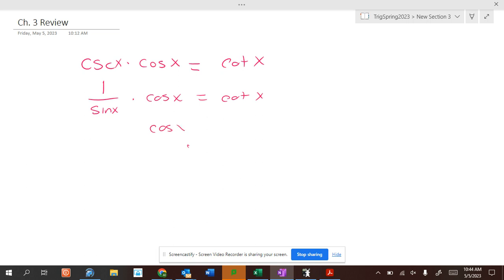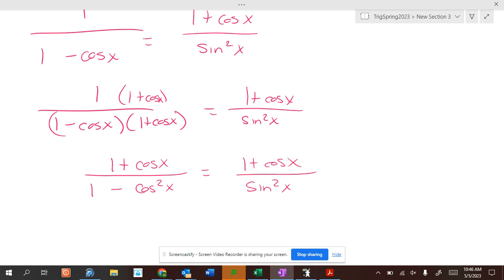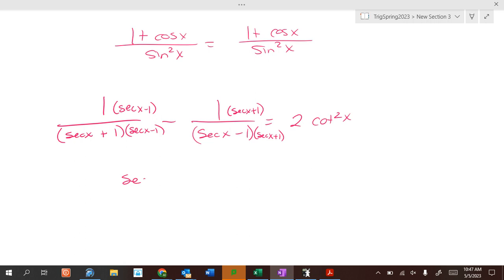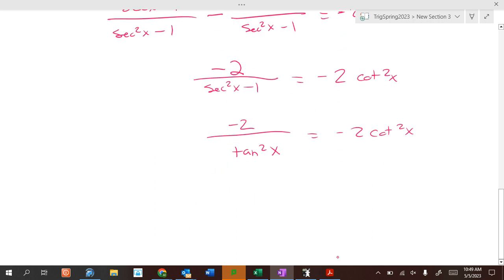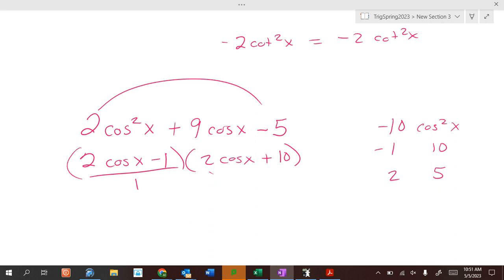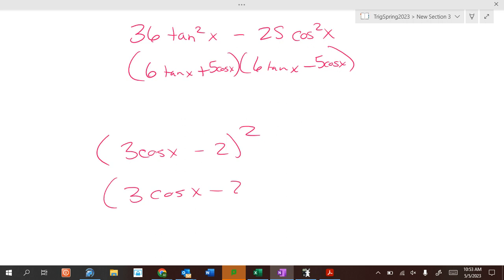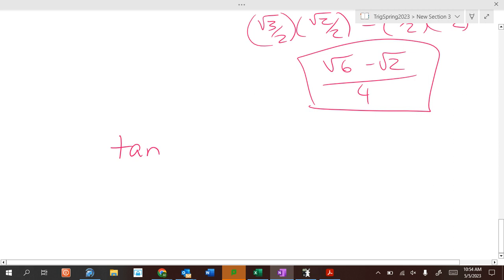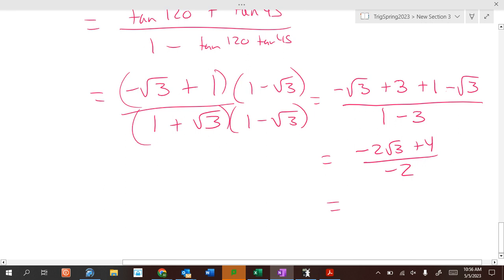Trig Ch 3 Review